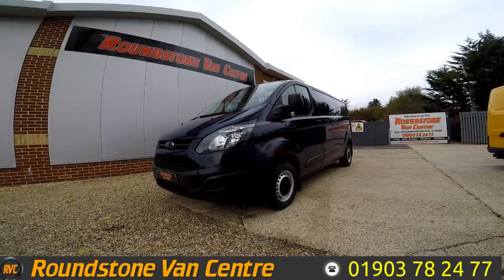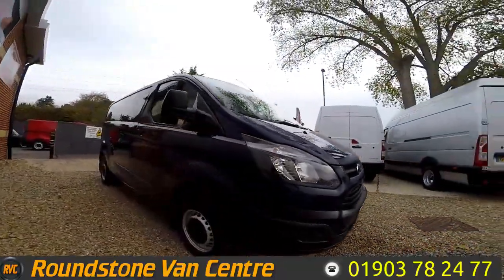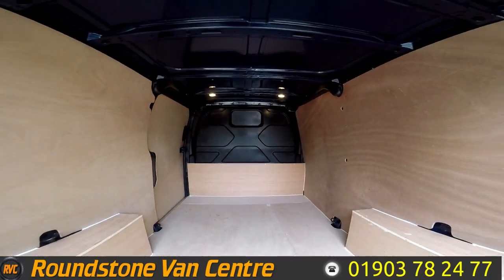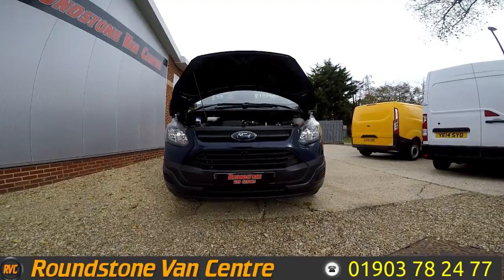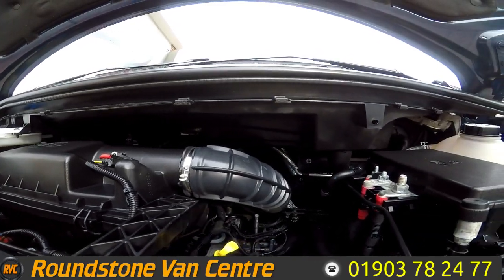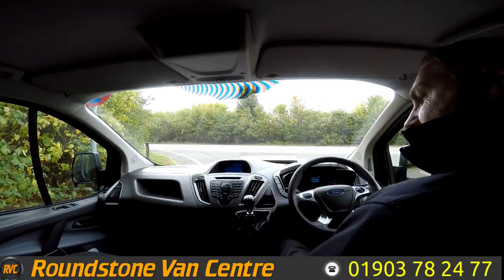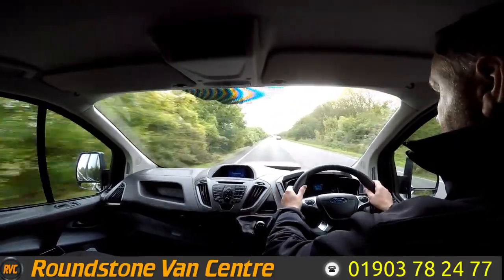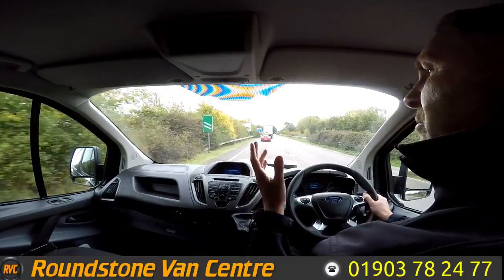2015 Ford Transit Custom LWB Panel Van OHS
2015 Ford Transit Custom LWB Panel Van OHS